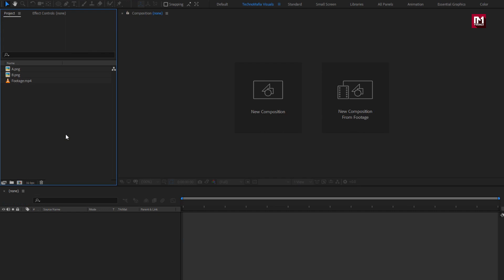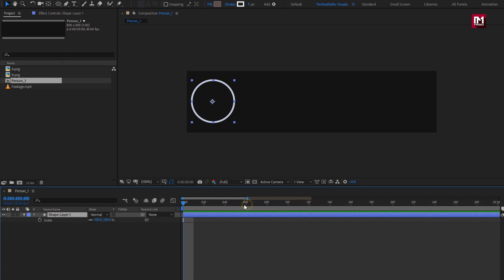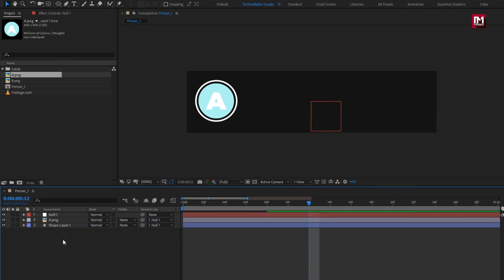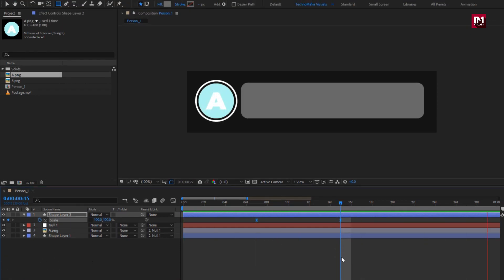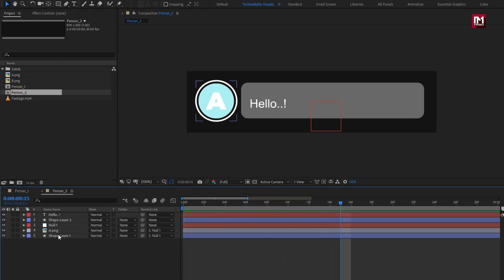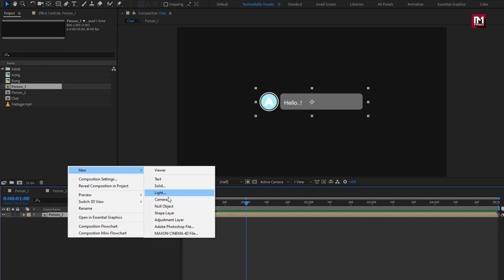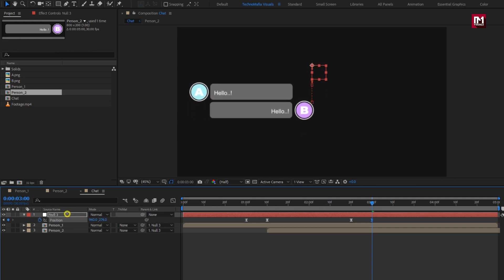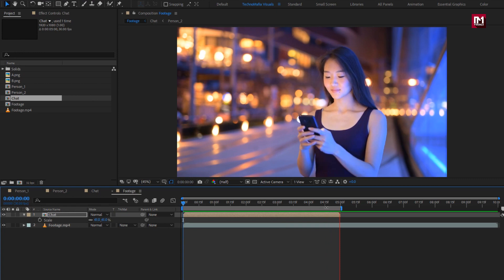Popup Callout Chat Animation In After Effects | After Effects Tutorial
Hello guys, this after effects tutorial is about how to simple popup callout chat animation in after effects without the use of any plugin, you can also use it to display the chat messages on screen.